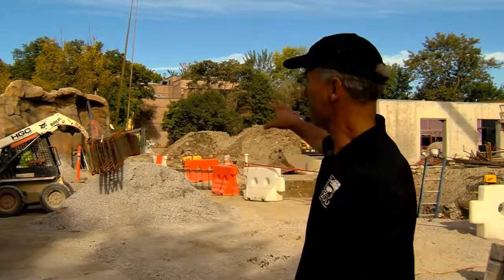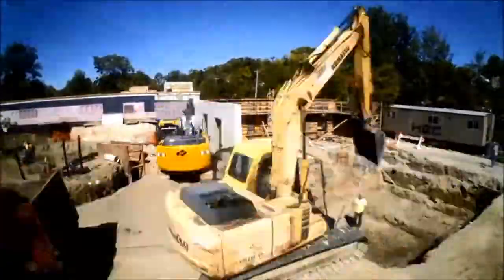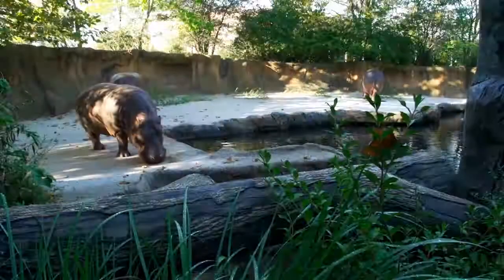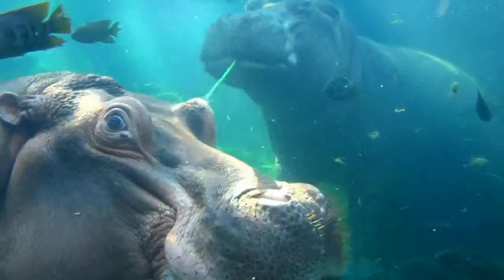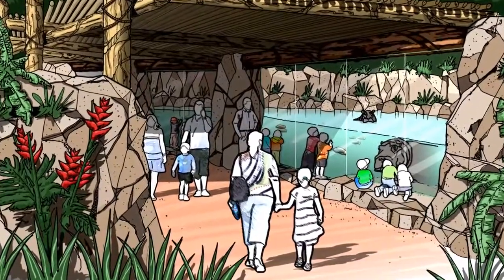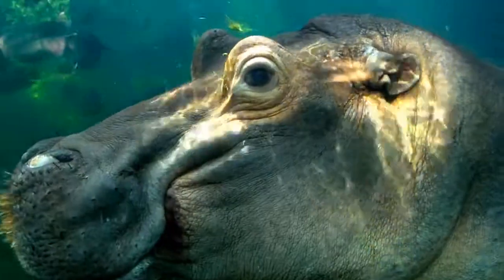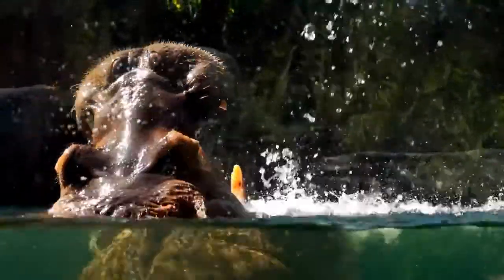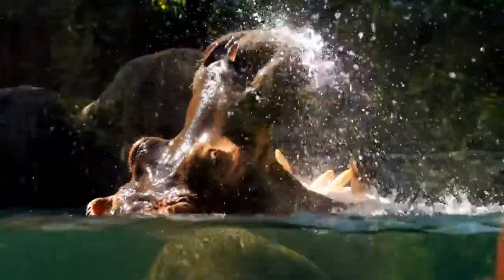Cincinnati Zoo Hippo Pool - Booster Fundraising with CustomInk Success Story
The Cincinnati Zoo used the power of custom t-shirts to help raise the $8 million dollars needed to build their new hippo facility. Check out their Booster Fundraising with CustomInk shirts in this video clip! Raise funds for your cause, event, club, or idea